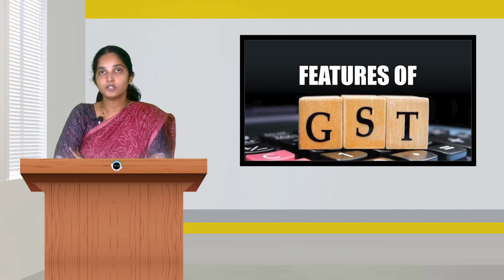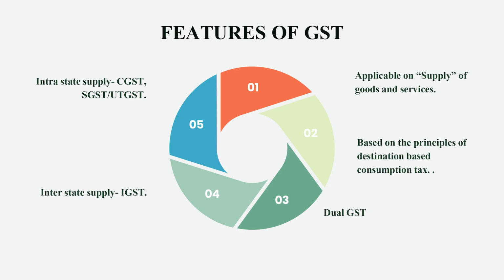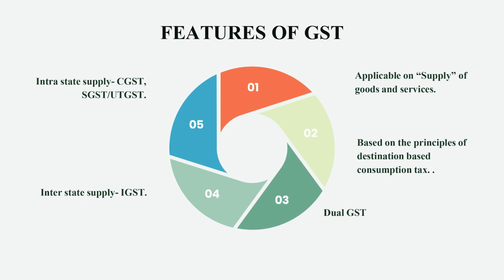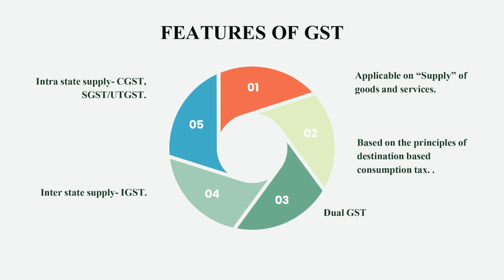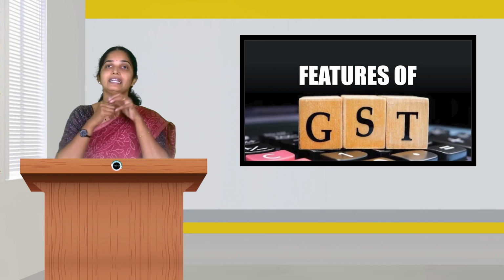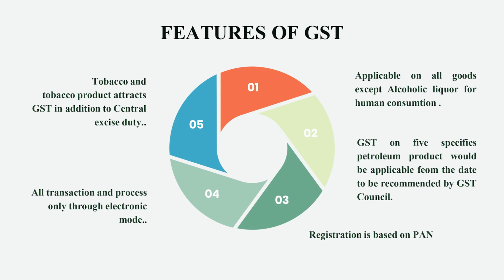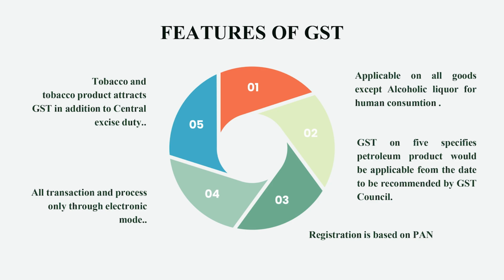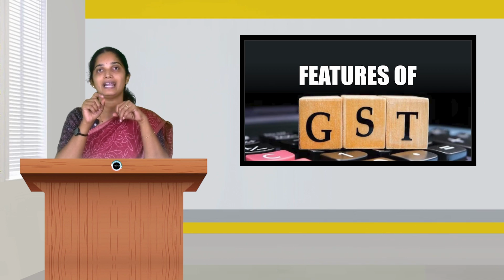SDM E-learning | Features of GST | Ms. Deekshitha Kumari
*Ms. Deekshitha Kumari*
Assistant Professor